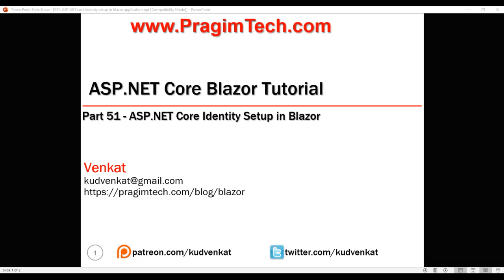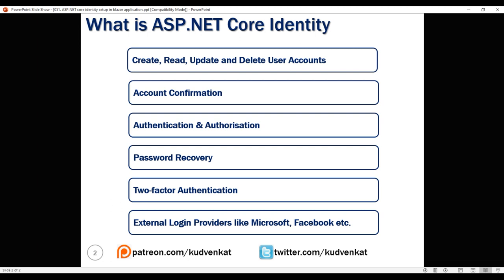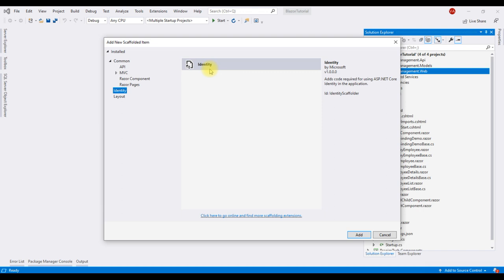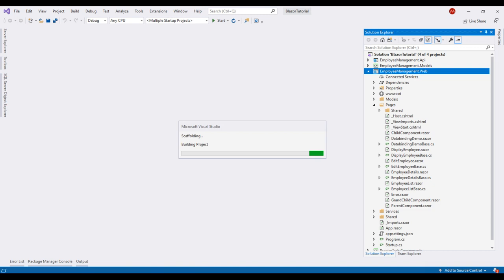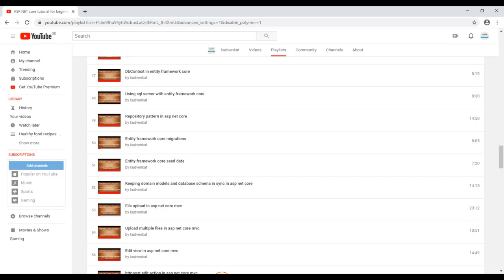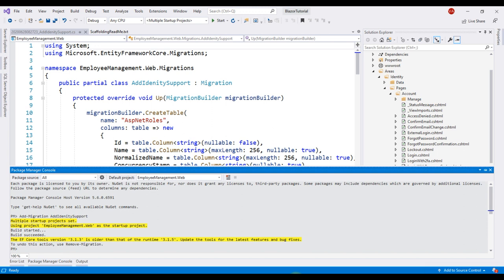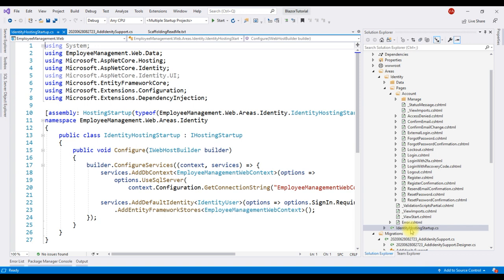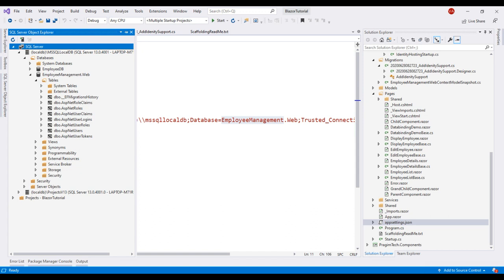ASP NET core identity setup in blazor application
How to install and set up ASP.NET core identity in an existing blazor application. In our upcoming videos we will implement authentication using the identity API.